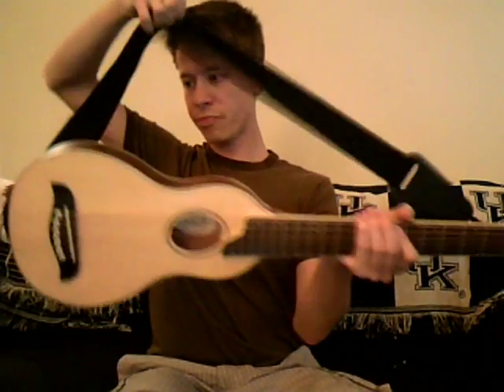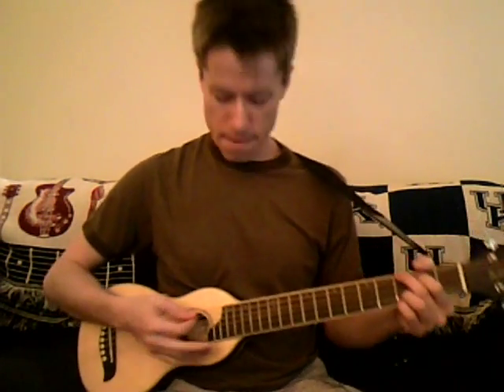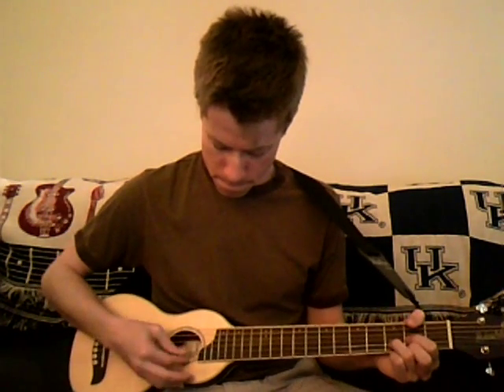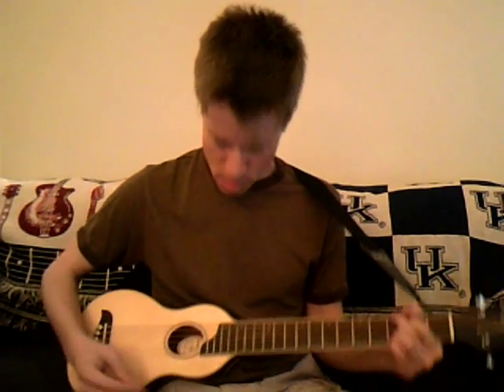Washburn Rover Review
This is my review of the Washburn Rover RO10. Enjoy!